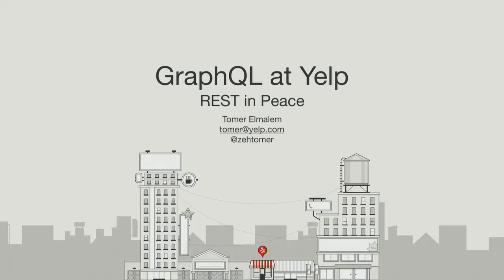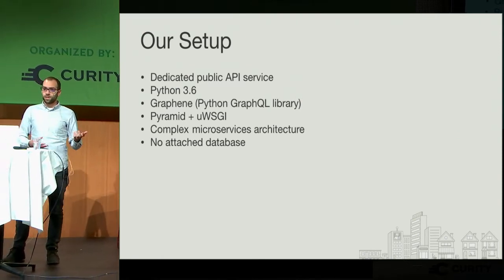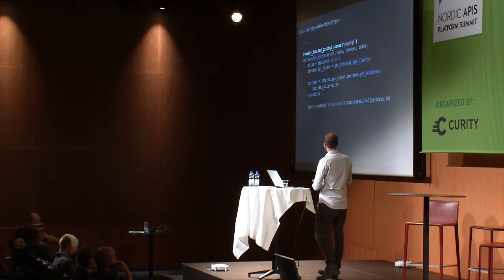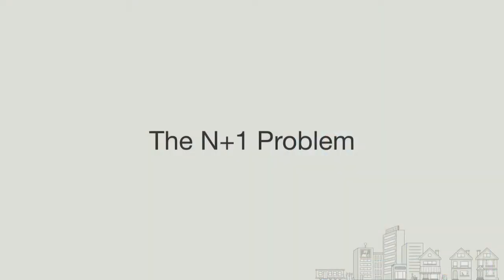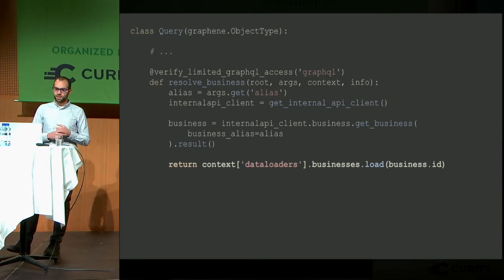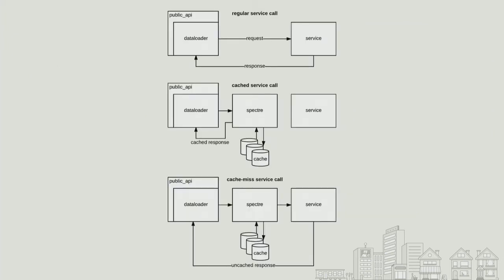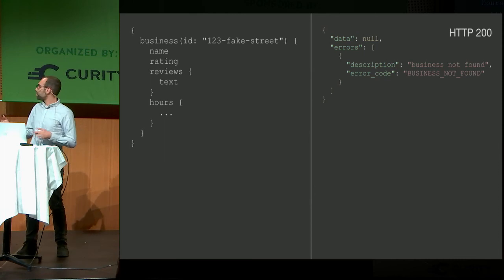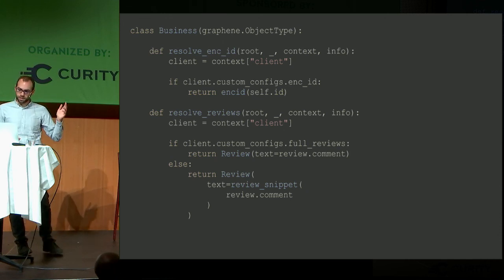GraphQL APIs: REST in Peace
This is a session given by Tomer Elmalem at Nordic APIs 2017 Platform Summit on October 11th, in Stockholm, Sweden.

Description:
GraphQL provides a very flexible, efficient way to retrieve data from your APIs. A few months ago, Yelp released its “Local Graph”: a GraphQL API that wraps our local data and makes it even easier to integrate with. We’ll cover what GraphQL is at a high-level, how we built it into our API, and what you need to be aware of as you build your GraphQL API.

This talk will introduce attendees to GraphQL and then dive into the intricacies of how we built the API. It’ll cover end-to-end the flow we provide to our developers and some of the specific considerations we took when making it a public API:

- solving the N+1 data retrieval problem and query planning
- restricting queries to be efficient and safe
- structuring models for optimal data retrieval
This talk will also cover some of the specifics of hooking GraphQL into a service-oriented architecture, how it’s built into our infrastructure, and the advantages you gain by having GraphQL interface with services.